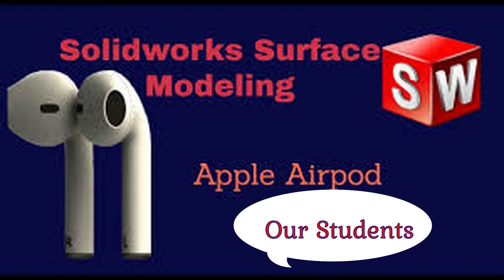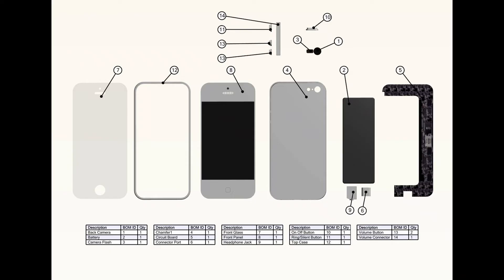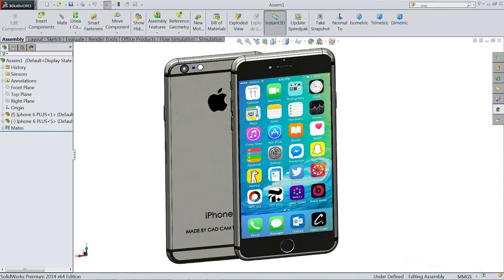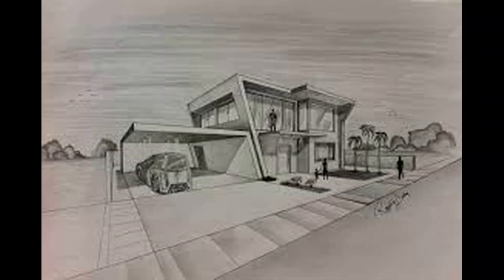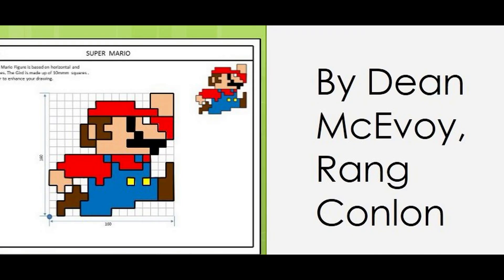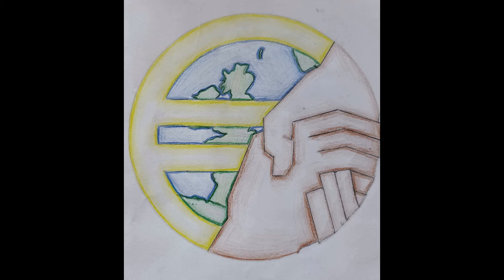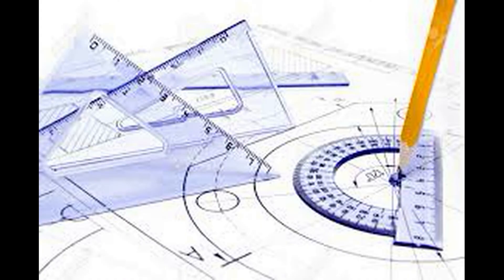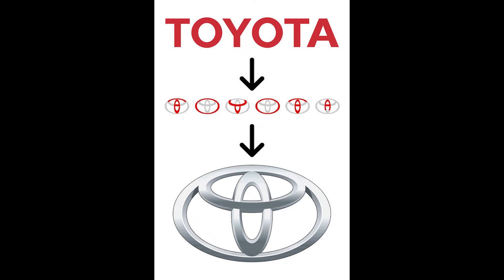RC Virtual Open Evening 2021: Graphics Department